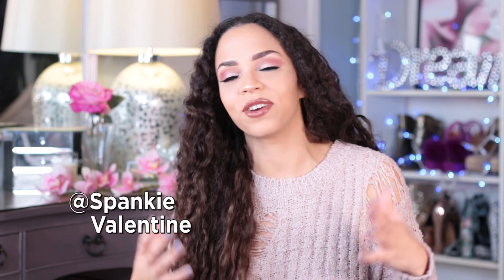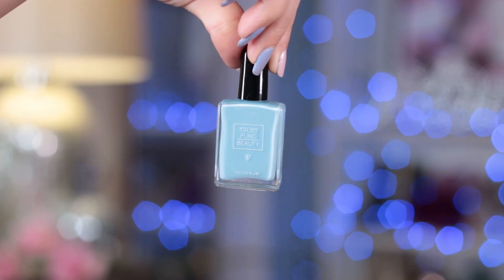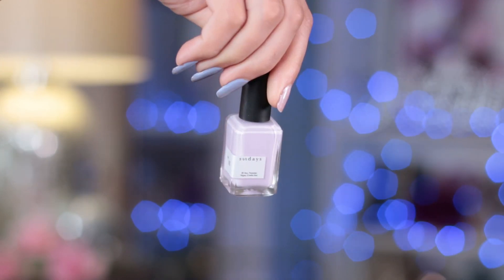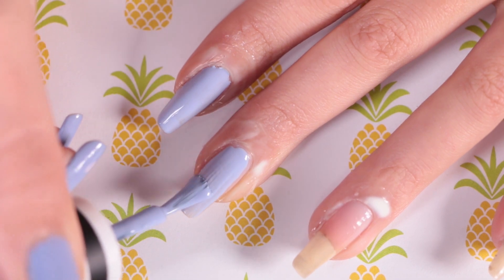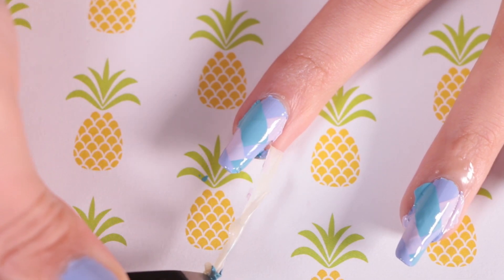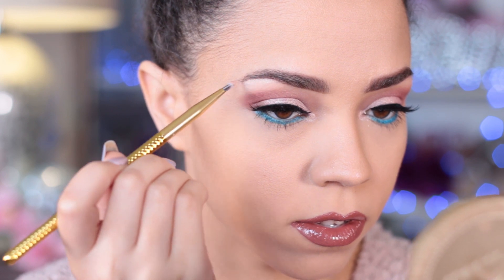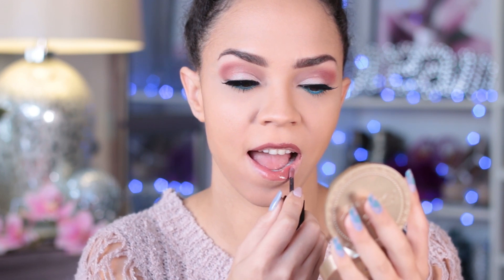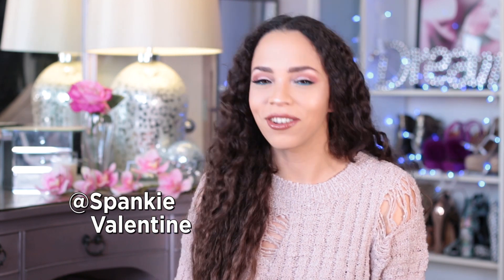Spring Forward Color Collection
ipsy’s Spring Forward Collection  includes: Trust Fund Beauty Nail Polish in What’s a Budget (sea foam blue)(17 ml), Kokie Cosmetics Nail Polish in Heavenly (periwinkle/lavender creme) (16 ml), Cosmoholic Liquid Lipstick in Mysterious Mocha (12 ml), City Color Cosmetics Shadow and Highlight Mousse in Rose Gold (2.6gl), sundays Nail Polish in No. 05 (Soft Lilac)(14 ml), and Lime Crime Mini Velvetine in Riley (.07oz) for just $20 ($68.99 value) + FREE Shipping.

Products provided by Trust Fund Beauty, Kokie Cosmetics, Cosmoholic, City Color Cosmetics, sundays and Lime Crime.